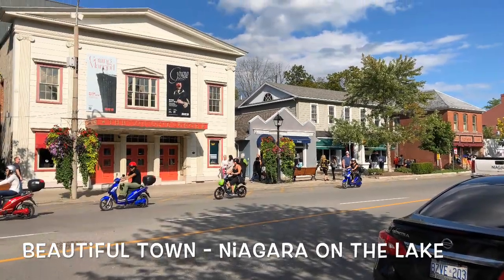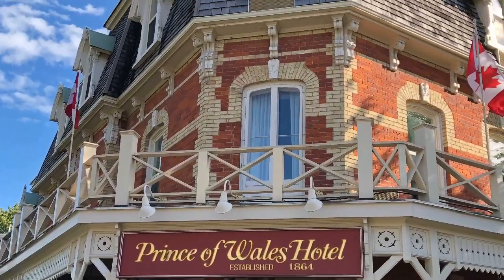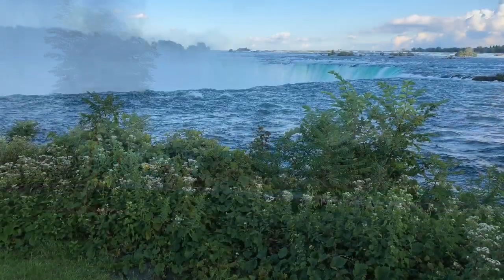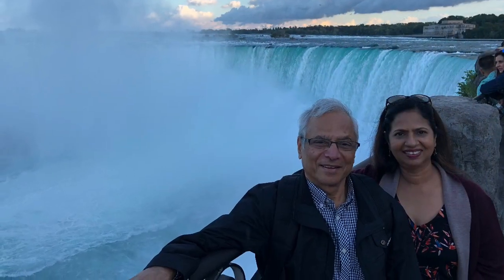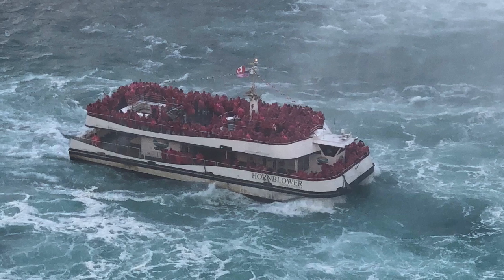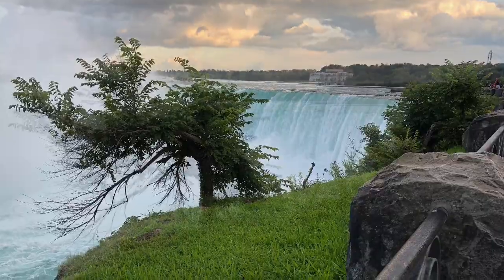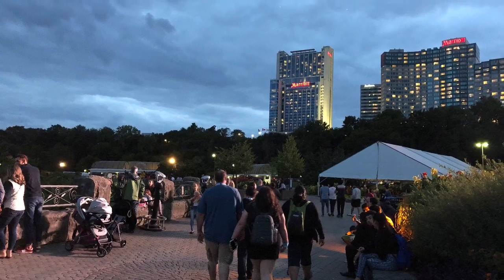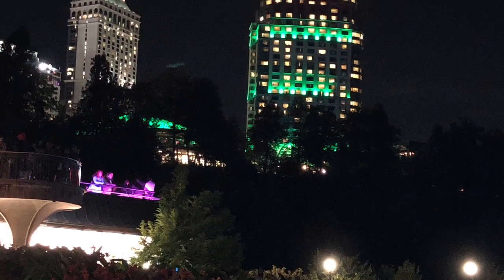Niagara Falls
Niagara Falls is described as one of the great natural wonders of the world. it is probably the most known and visited water fall in the world. The Falls actually consist of three falls - the Horse Shoe Falls in Canada and the American Falls and the Bridal Veil Falls in the USA. The Canadian Falls are more popular because of multiple reasons - the horse shoe shape, the length, height and water flow and cheaper Canadian currency. The horse shoe falls have a height of 167 feet, length of 792 Meters and an average water flow rate of 85,000 cubic feet per second. At peak flows of upto 250,000 cubic feet per second have been reported.

Its a great sight during the day as well as during the dusk & night. At night the lighting on the falls and the fireworks make it a memorable experience. You can have the thrill of going behind the falls in a tunnel and witness as well as hear the roar of water gushing down the falls.

Riding the boat and going close to the falls is another of the exciting experiences.
For those who want to soak in the atmosphere a little longer, there are hotels and casinos at the Niagara Falls village. There are gardens and restaurants in the vicinity which add spice. These days one need not stay at the hotels. You get relatively inexpensive Airbnb accommodation in the vicinity of the Falls.

On way to Niagara Falls you could visit the picturesque town of "Niagara on the Lake". You would certainly fall in love with the town its boutique shops, restaurants, gardens and beautiful buildings. You can pick gifts, souvenirs, fudge, maple syrup, olive oil and the like at the shops. Have a leisurely bite at the restaurants, take a ride on the horse drawn carriages, roam around in the lush green gardens.

You could also visit wineries like "Trius" or "Peller" etc.